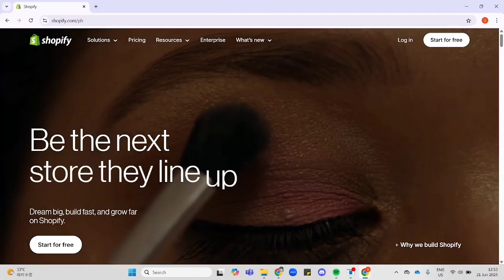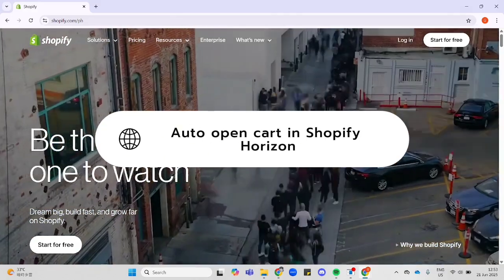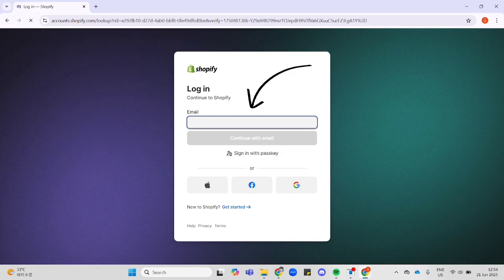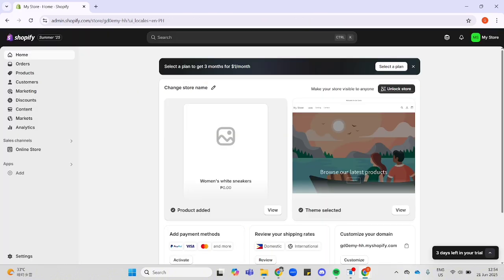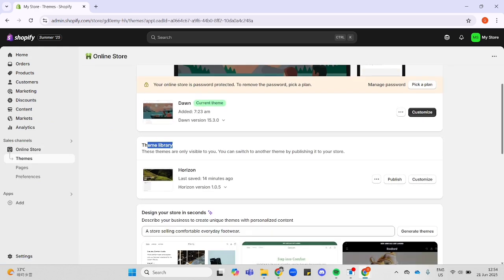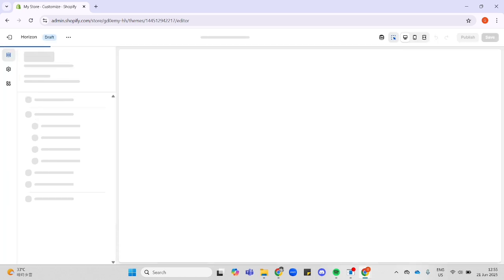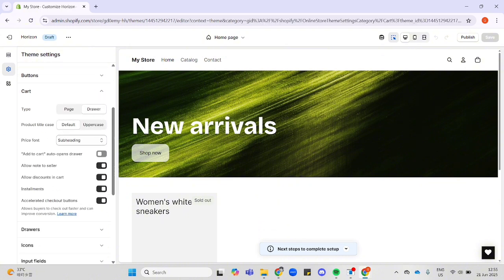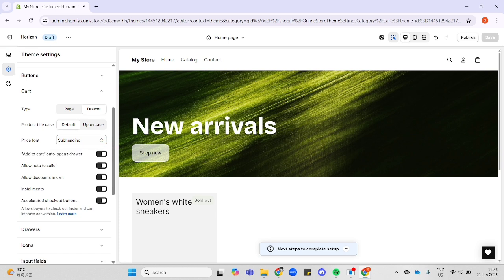How to Auto Open Cart on Right Side When Add to Cart in Shopify Horizon Theme 2025 - Cart Drawer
Want to improve the shopping experience on your Shopify store? In this tutorial, you’ll learn how to auto open the cart drawer on the right side when a customer clicks “Add to Cart” in the Horizon theme. We’ll walk through how to enable or customize this behavior using theme settings or a small code tweak. This feature helps customers stay on the product page while clearly seeing what’s in their cart—boosting conversion rates and reducing bounce. Works perfectly with the Horizon theme in Shopify 2.0 for 2025.